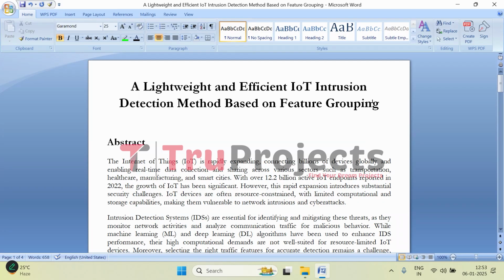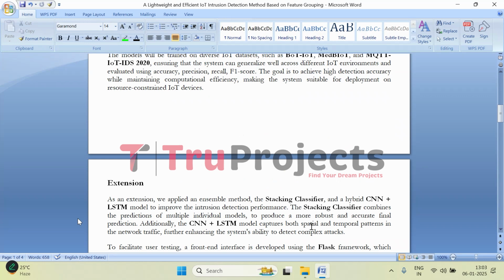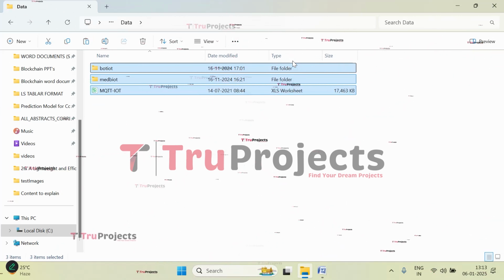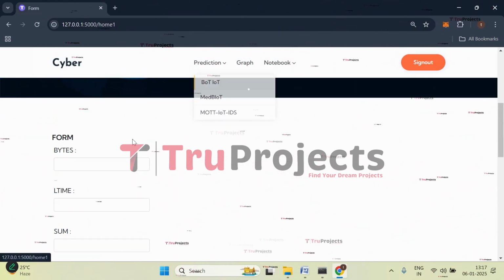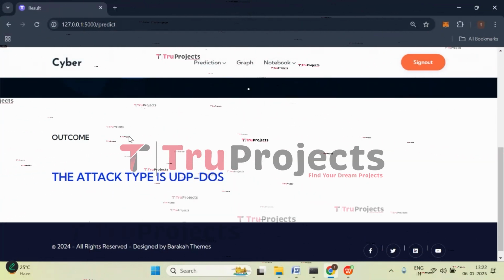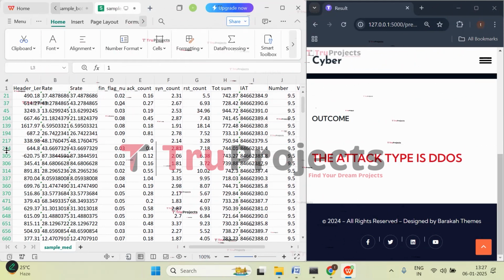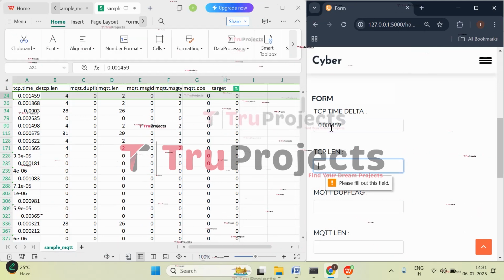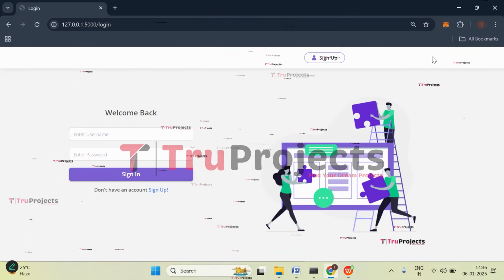A Lightweight and Efficient IoT Intrusion Detection Method Based on Feature Grouping